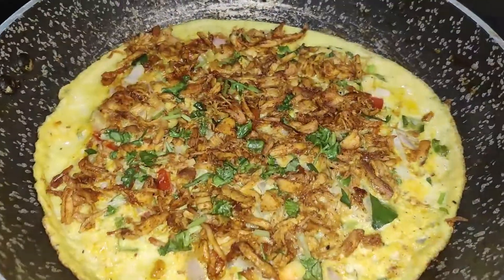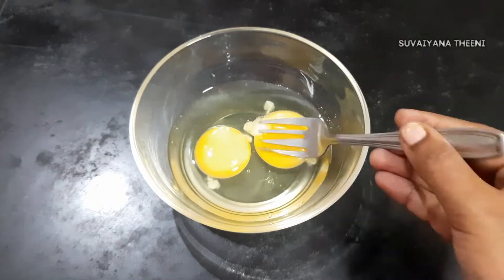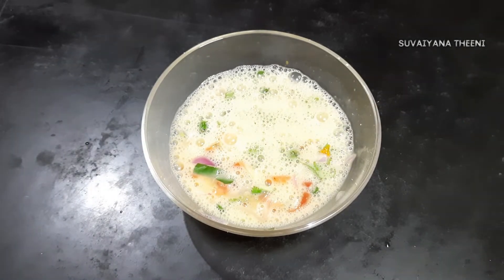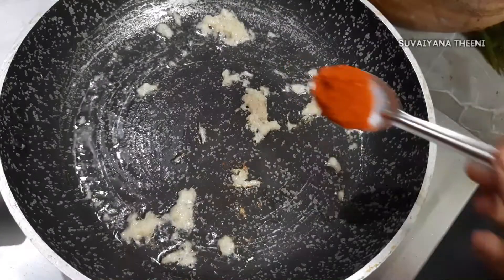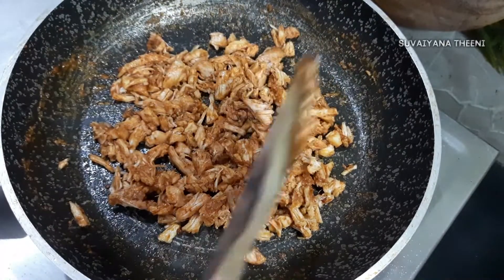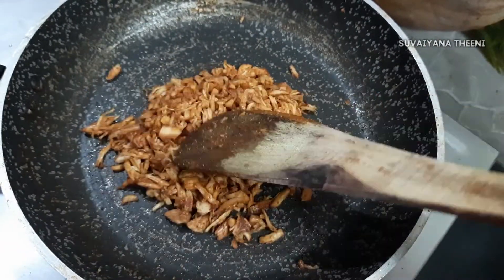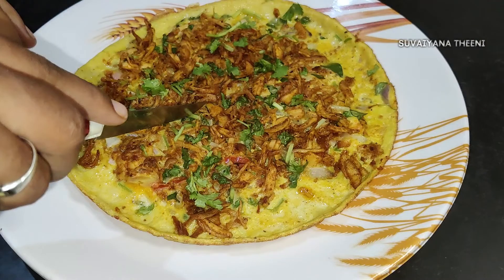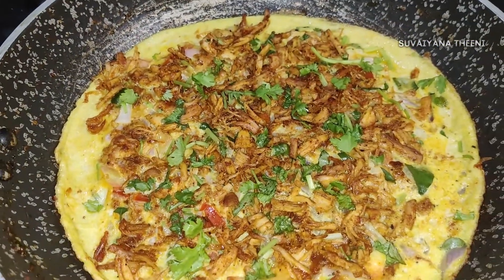Delicious Chicken Omelette | StreetFood | Chicken Starter | High Protein Breakfast | சிக்கன்ஆம்லெட்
Delicious Chicken Omelette |  StreetFood | Chicken Starter | High Protein Breakfast | சிக்கன்ஆம்லெட் | SuvaiyanaTheeni

Try other Recipes👍✌